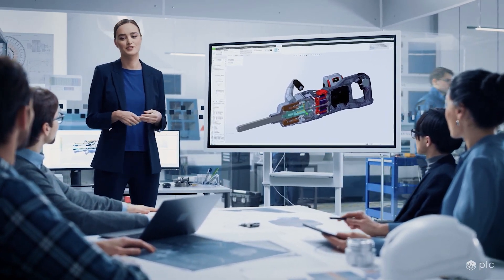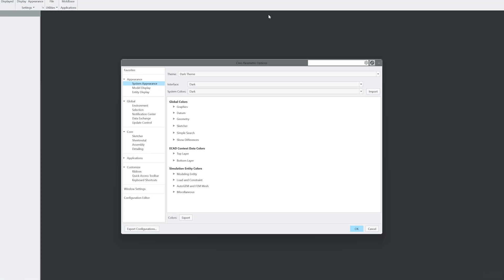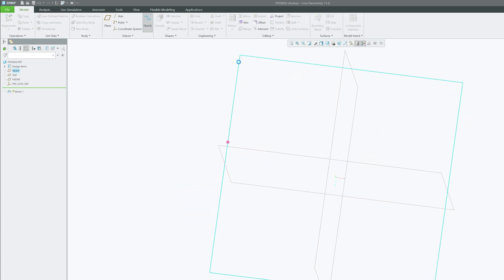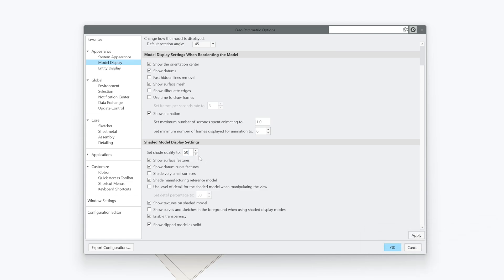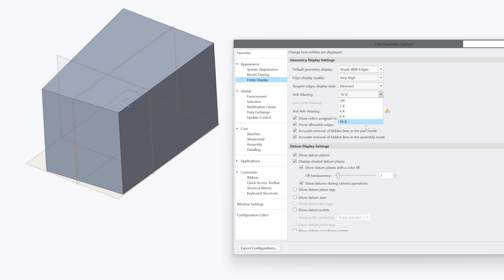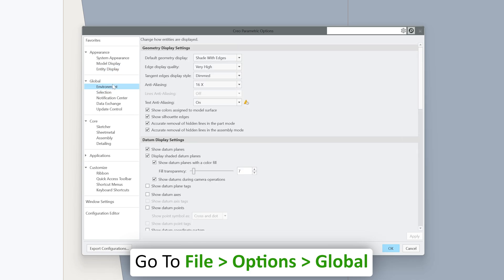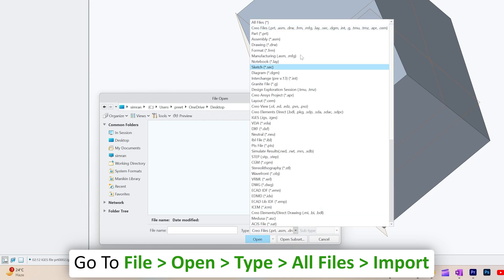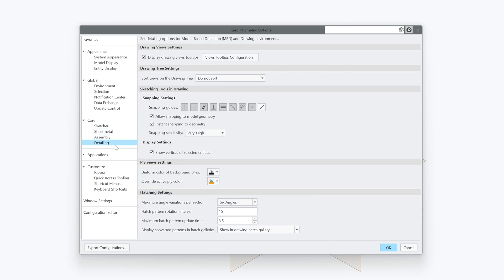What's New in PTC Creo 11 – Settings, Customization, and UI Updates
In this video, we break down the new updates in PTC Creo Parametric 11.0, covering fresh settings, customization tweaks, and UI upgrades to boost your 3D modeling workflow—from the Midnight Theme to advanced rendering and Sketcher settings.

📌Timestamps📌
00:00 – Introduction to Creo Parametric 11.0
00:32 – Exploring New Theme Options
01:43 – Customizing Graphics and Display Settings
02:42 – Enhanced Shaded Model Display Settings
03:22 – Adjusting Text and Constraint Sizes
05:14 – New Selection Priority and Data Exchange Settings
07:07 – Essential Sketcher Setting Adjustments
07:37 – Final Thought and Outro